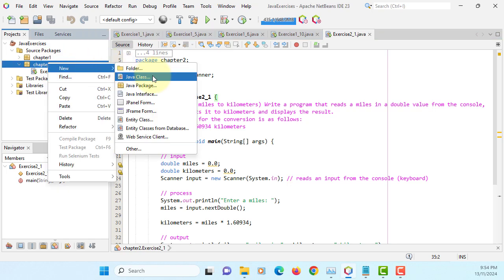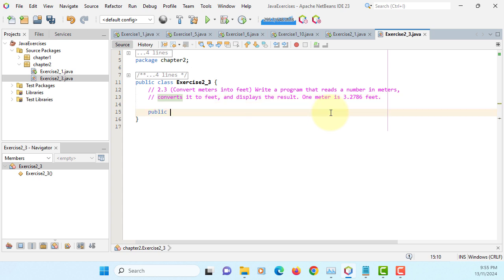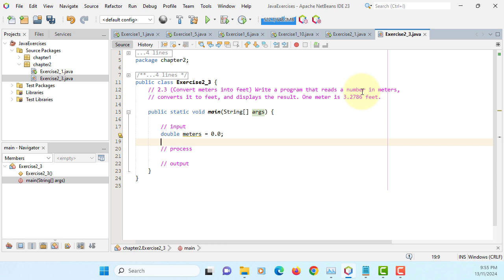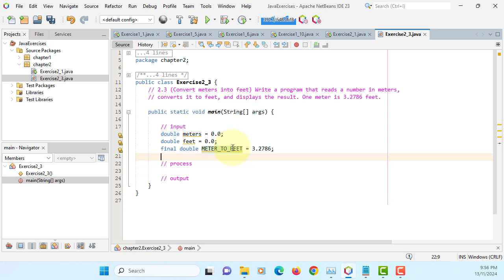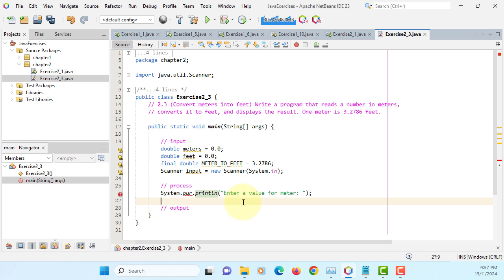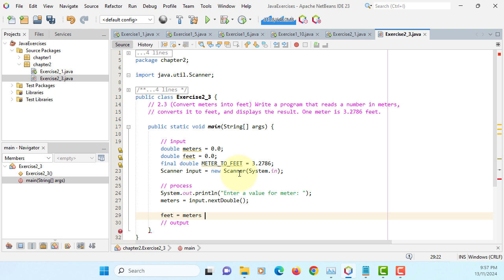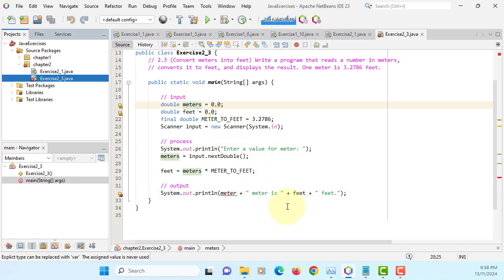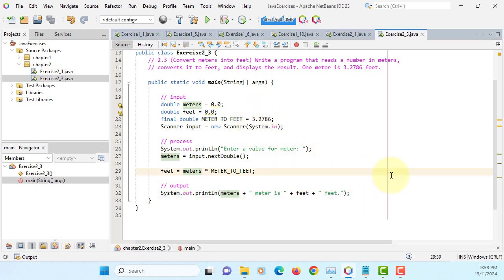Java Exercise 6 - Convert meters into feet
(Convert meters into feet) Write a program that reads a number in meters, converts it to feet, and displays the result. One meter is 3.2786 feet.